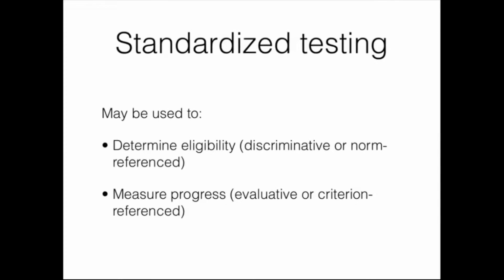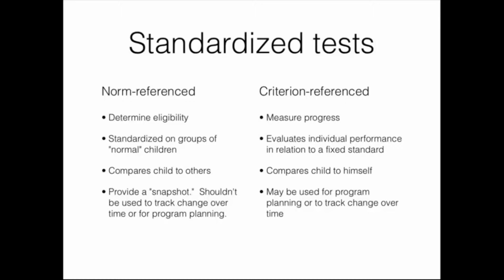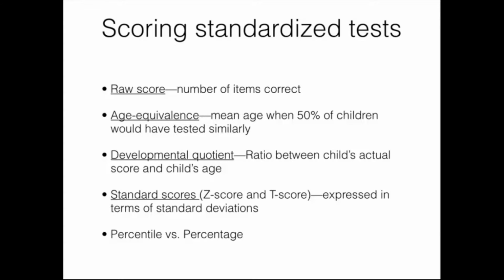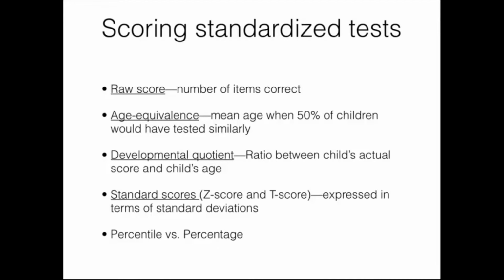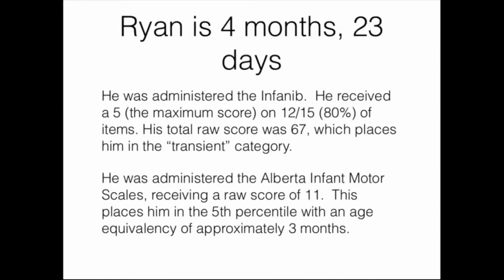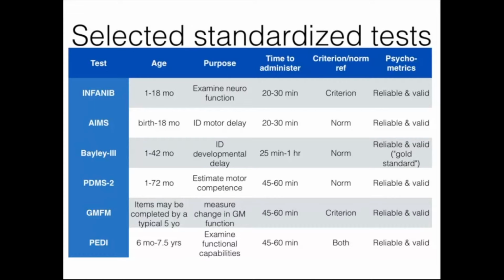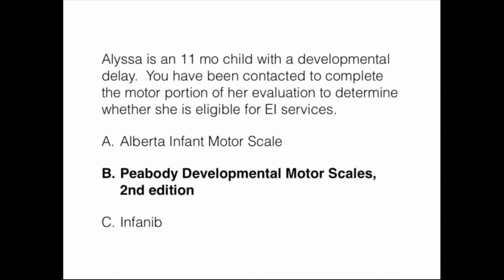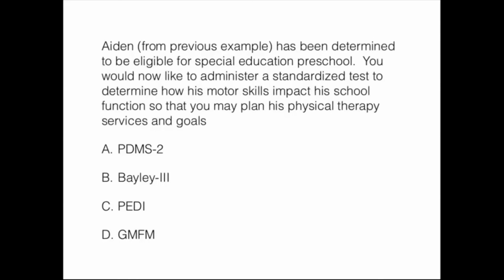Standardized testing - an overview